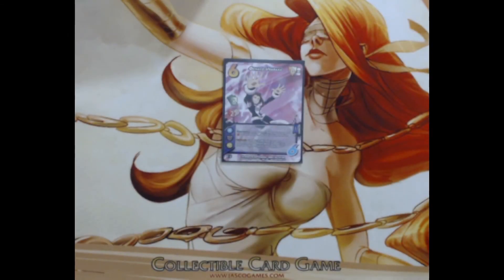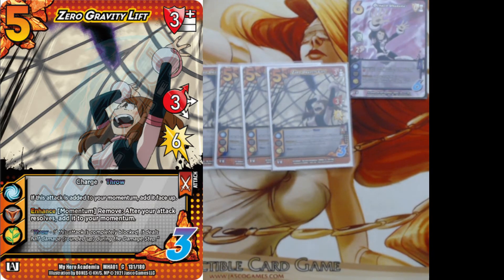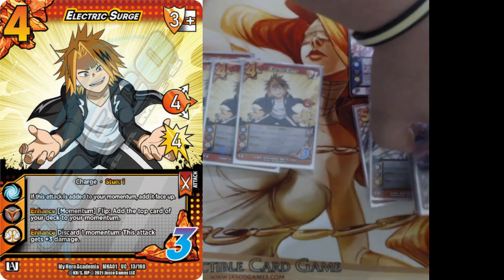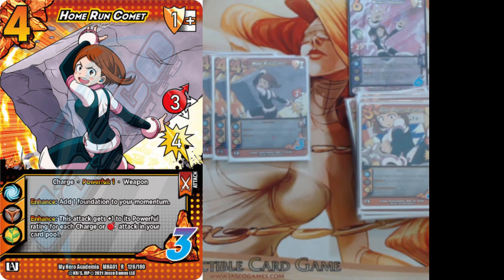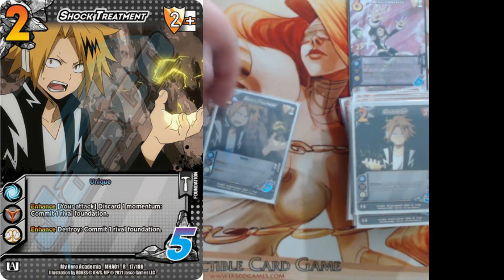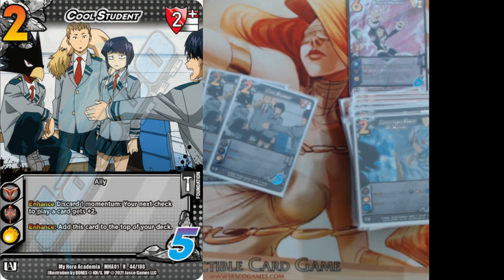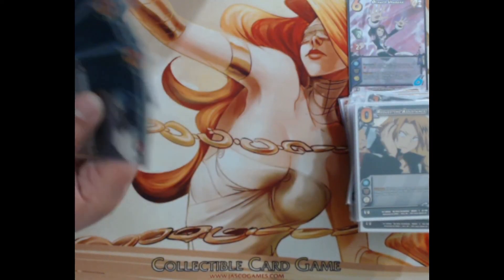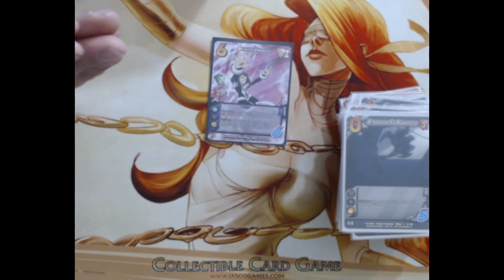Ochaco Uraraka Deck Profile - My Hero Acidemia/UniVersus | TCGU